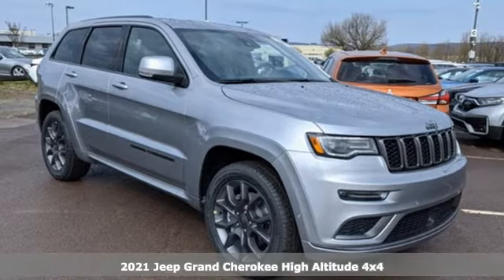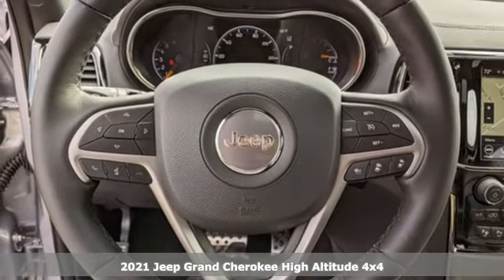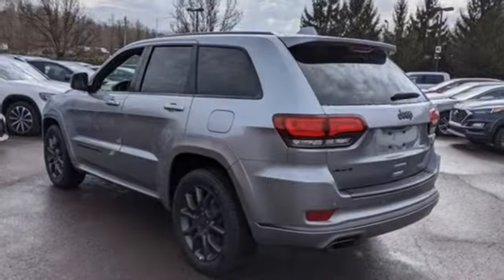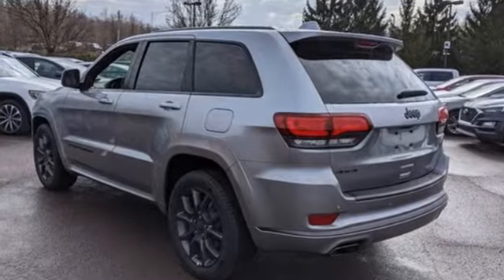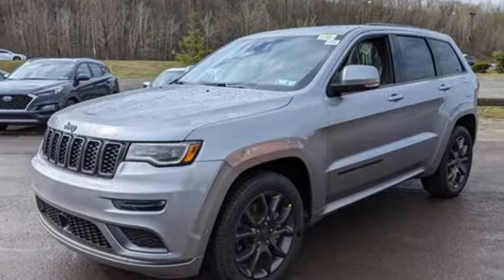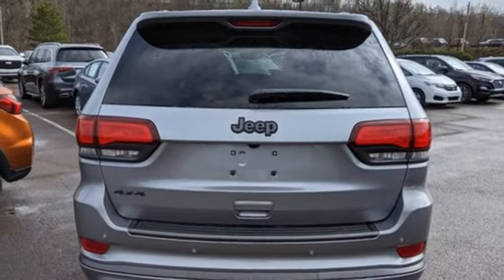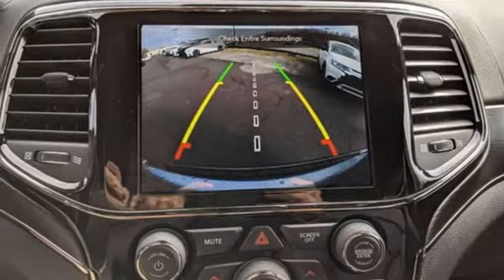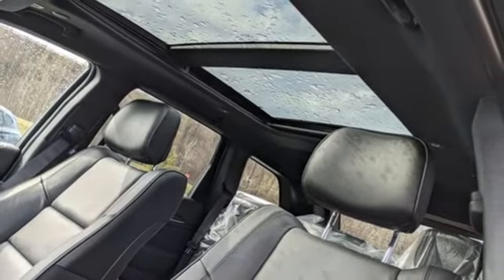2021 Jeep Grand Cherokee Wilkes-Barre PA Scranton, PA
Year: 2021
Make: Jeep
Model: Grand Cherokee
Trim: High Altitude
Engine: 3.6L V6 24V VVT
Transmission: 8-Speed Automatic
Color: Silver
Interior: Black
Stock #: J12652
VIN: 1C4RJFCG2MC673263

Address:
150 MotorWorld Dr #8